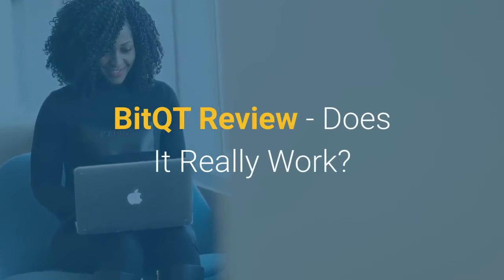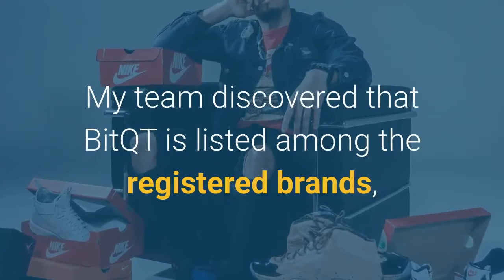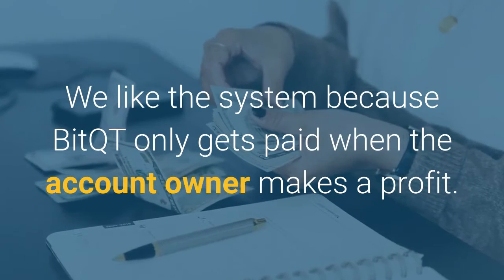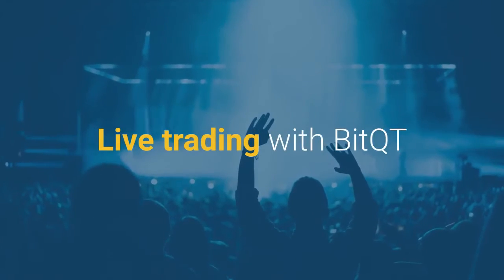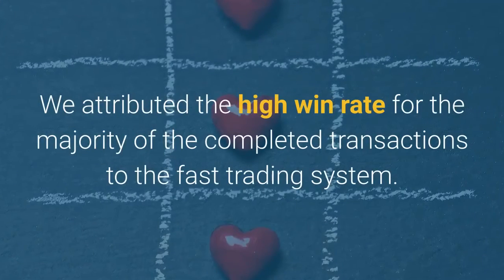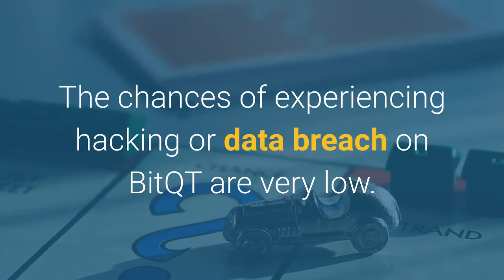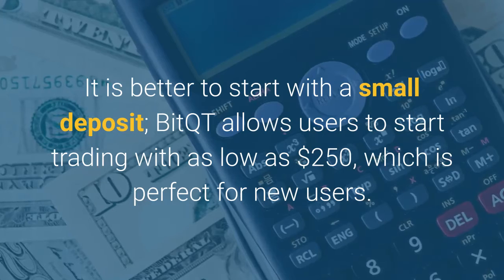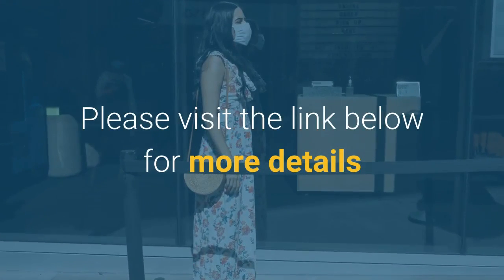Bitqt Review - Does It Really Work?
Don't Leave Your Financial Future To Chance. Please visit the link for free register!

bild höhle der löwen bitqt
bill gates bitqt
bitqt é verdade
bitqt account login
bitqt amancio ortega
bitqt and justin trudeau
bitqt and trudeau
bitqt apk download
bitqt app
bitqt app review
bitqt application
bitqt australia
bitqt auto trading
bitqt bbc
bitqt bbc news
bitqt betrouwbaar
bitqt bild zeitung
bitqt bill gates
bitqt bitqt
bitqt bluff
bitqt bob jones
bitqt bonus
bitqt branson
bitqt brokers
bitqt canada
bitqt cnn
bitqt co to jest
bitqt como funciona
bitqt company
bitqt con
bitqt contact
bitqt cryptocurrency
bitqt cyril ramaphosa
bitqt cz
bitqt de que se trata
bitqt delete account
bitqt demo
bitqt deutschland
bitqt does it work
bitqt dragons den
bitqt dragons den scam
bitqt duterte
bitqt ecuador
bitqt el hormiguero
bitqt email
bitqt english
bitqt erfahrungen
bitqt ervaringen
bitqt es confiable
bitqt es estafa
bitqt es real
bitqt españa
bitqt facebook
bitqt facebook scam
bitqt fake
bitqt fake news
bitqt fake or real
bitqt flashback
bitqt forbes
bitqt forum
bitqt forum slovenija
bitqt founder
bitqt günther jauch
bitqt geert wilders
bitqt geld auszahlen
bitqt geld zurück
bitqt gert verhulst
bitqt good morning britain
bitqt gordon ramsay
bitqt gretzky
bitqt guatemala
bitqt guatemala ricardo arjona
bitqt guide
bitqt höhle der löwen
bitqt höhle der löwen video
bitqt hack
bitqt halal
bitqt hoax
bitqt holly willoughby
bitqt home page
bitqt how does it work
bitqt how it works
bitqt how to use
bitqt in ghana
bitqt in india
bitqt in kenya
bitqt investment
bitqt ireland
bitqt is it a con
bitqt is it legit
bitqt is it real
bitqt iskustva
bitqt itv
bitqt jak to dziala
bitqt jak zaczac
bitqt james may
bitqt jeremy clarkson
bitqt jj lin
bitqt join
bitqt jorge fernandez
bitqt jort kelder
bitqt juan roig
bitqt justin trudeau
bitqt kündigen
bitqt kamil stoch
bitqt karácsony gergely
bitqt karlos arguiñano
bitqt kate garraway
bitqt kellner
bitqt kenya
bitqt koers
bitqt kokemuksia
bitqt konto löschen
bitqt late late show
bitqt legit
bitqt legit bonus
bitqt lena
bitqt lena youtube
bitqt lena zdf
bitqt leo varadkar
bitqt leterme
bitqt link
bitqt login
bitqt logo
bitqt lowyat
bitqt martin lewis
bitqt mauritius
bitqt meaning
bitqt media
bitqt media scam
bitqt michael o leary
bitqt mike sonko
bitqt minimum deposit
bitqt mirror
bitqt motsepe
bitqt nateg
bitqt nederland
bitqt nep
bitqt news
bitqt nikola jokic
bitqt norge
bitqt nos
bitqt nz
bitqt o que é
bitqt official
bitqt on this morning
bitqt online
bitqt opgelicht
bitqt opinie
bitqt opiniones
bitqt panama
bitqt pareri
bitqt patrice motsepe
bitqt philippines
bitqt phone number
bitqt pl
bitqt platform
bitqt prevara
bitqt price
bitqt pro
bitqt que es
bitqt que significa
bitqt ramaphosa
bitqt recensioni
bitqt recenze
bitqt reclame aqui
bitqt reddit
bitqt registration
bitqt review
bitqt review 2020
bitqt richard branson
bitqt romania
bitqt scam or legit
bitqt scam reddit
bitqt sign in
bitqt sign up
bitqt sonko
bitqt south africa
bitqt south africa patrice motsepe
bitqt srbija
bitqt svindel
bitqt system
bitqt testimonials
bitqt this morning
bitqt this morning holly willoughby
bitqt tiriac
bitqt trading
bitqt trading app
bitqt trading platform
bitqt trudeau
bitqt trustpilot
bitqt tutorial
bitqt uae
bitqt uae review
bitqt uk
bitqt uk reviews
bitqt und lena
bitqt uno mattina
bitqt unregister
bitqt unsubscribe
bitqt uruguay
bitqt uruguay luis suarez
bitqt vélemény
bitqt vélemények
bitqt value
bitqt verbraucherschutz
bitqt verbraucherzentrale
bitqt verdad o mentira
bitqt verlust
bitqt vertrauenswürdig
bitqt video
bitqt vincent tan
bitqt virus
bitqt was ist das
bitqt wayne gretzky
bitqt website
bitqt werbung
bitqt what is it
bitqt wie funktioniert
bitqt wikipedia
bitqt wilders
bitqt won yip
bitqt wykop
bitqt y jorge fernandez
bitqt y luis suarez
bitqt ya
bitqt yahoo
bitqt yorum
bitqt youtube
bitqt yves leterme
bitqt yvonne
bitqt zaloguj
bitqt zdf
bitqt zeit online
bitqt zeti aziz
bitqt zkušenosti
bitqt zlatan
did dragons den invest in bitqt
die höhle der löwen bitqt
does bitqt really work
does bitqt work
how bitqt works
how does bitqt work
how legit is bitqt
how to buy bitqt
how to delete bitqt account
how to invest in bitqt
how to join bitqt
how to use bitqt
iniciar sesion en bitqt
invertir en bitqt
invest in bitqt
is bitqt betrouwbaar
is bitqt genuine
is bitqt legal
is bitqt legit
is bitqt legit reddit
is bitqt veilig
is bitqt worth it
ist bitqt seriös
plataforma bitqt
platform bitqt
q es bitqt
que es bitqt
que es el bitqt
que es la plataforma bitqt
que significa bitqt
reddit bitqt
register bitqt
review bitqt
richard branson bitqt
trading bitqt
trevor noah bitqt
trustpilot bitqt
truth about bitqt
tutorial bitqt
what is bitqt
youtube bitqt